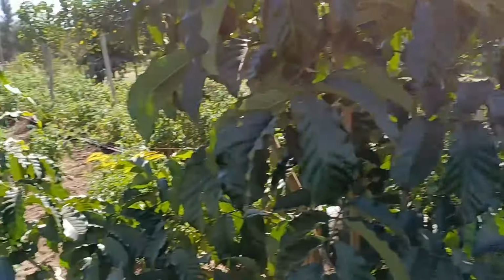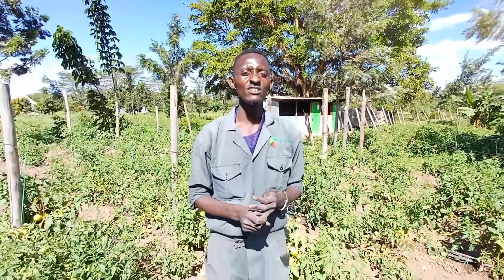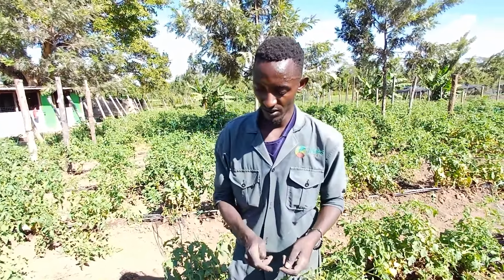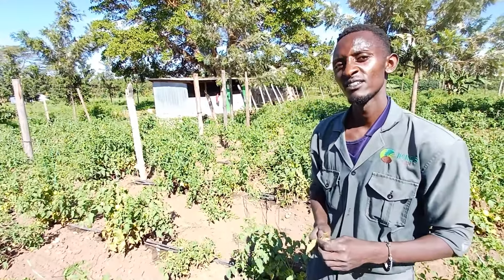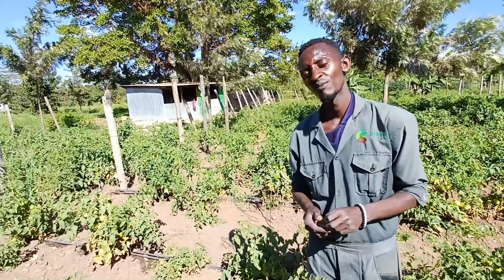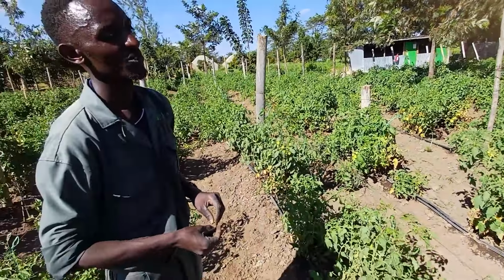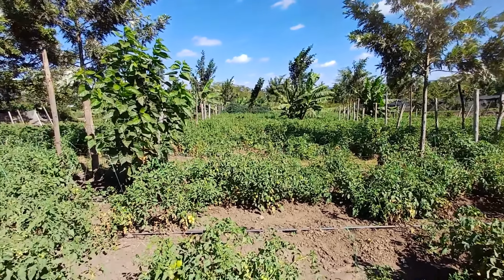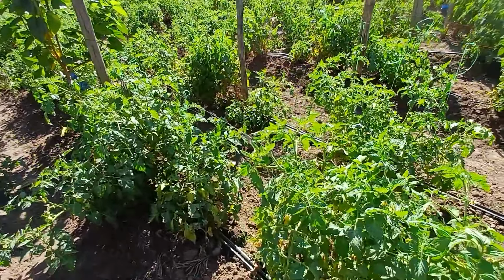Organic Tomato Farming | Tuta Absoluta Nightmare.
Growing Tomatoes Organically: From Cultivation and Pest Control to Irrigation and Trellising.

Tomato farming
Tomato cultivation
Tomato varieties
Tomato seeds
Tomato planting
Tomato spacing
Tomato planting density
Tomato planting season
Tomato planting guide
Tomato planting methods
Tomato planting tips
Tomato planting techniques
Tomato care
Tomato maintenance
Tomato pruning
Tomato trellising
Tomato staking
Tomato mulching
Tomato watering
Tomato fertilization
Tomato pests
Tomato diseases
Tomato irrigation
Tomato harvest
Tomato yield
Tomato production
Tomato market
Tomato selling
Tomato export
Tomato local market
Tomato international market
Tomato price
Tomato buyers
Tomato sellers
Tomato wholesalers
Tomato retailers
Tomato distributors
Tomato exporters
Tomato importers
Tomato trade
Tomato farming business
Tomato farming profit
Tomato farming income
Tomato farming expenses
Tomato farming investment
Tomato farming cost
Tomato farming budget
Tomato farming equipment
Tomato farming tools
Tomato farming technology
Tomato greenhouse farming
Tomato hydroponics
Tomato vertical farming
Tomato raised beds
Tomato container farming
Tomato field farming
Tomato open field farming
Tomato climate requirements
Tomato temperature
Tomato humidity
Tomato light requirements
Tomato sun exposure
Tomato frost tolerance
Tomato pests and diseases
Tomato aphids
Tomato whiteflies
Tomato hornworms
Tomato caterpillars
Tomato cutworms
Tomato beetles
Tomato blight
Tomato leaf spot
Tomato powdery mildew
Tomato mosaic virus
Tomato management practices
Tomato sustainable farming
Tomato organic farming
Tomato integrated pest management
Tomato crop protection
Tomato biopesticides
Tomato biological control
Tomato cover cropping
Tomato nitrogen fixation
Tomato companion planting
Tomato beneficial insects
Tomato pollinators
Tomato honey bees
Tomato native bees
Tomato soil health
Tomato nitrogen
Tomato phosphorus
Tomato potassium
Tomato calcium
Tomato magnesium
Tomato micronutrients
Tomato ripening
Tomato post-harvest
Tomato processing
Tomato sauce
Tomato paste